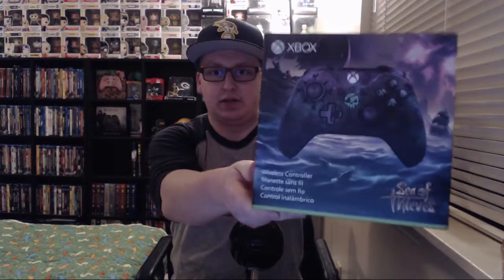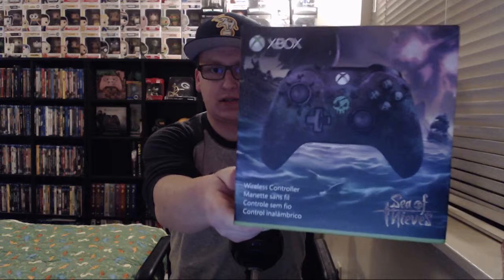The Marvelous Misadventures Of Pirate Captain Kesha - Week In Review, Episode 5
Sea Of Thieves dominates this week's episode. There is also lots of Kesha love and some Claybook chat.